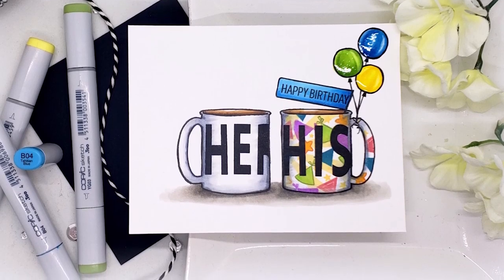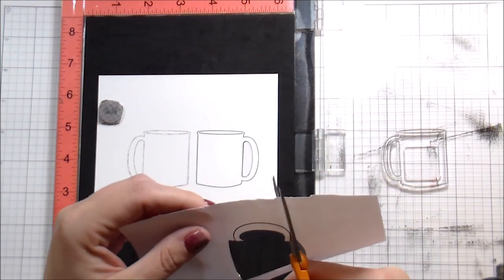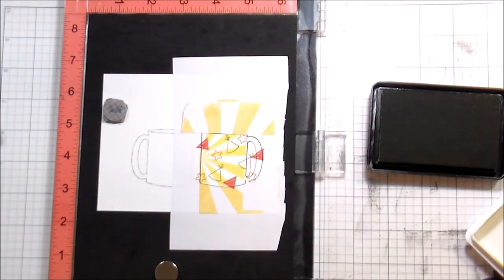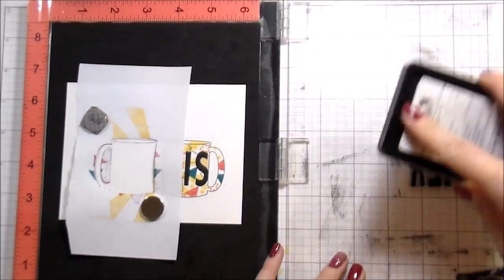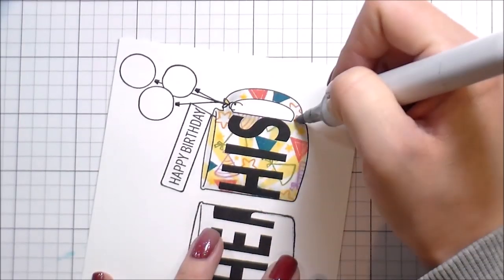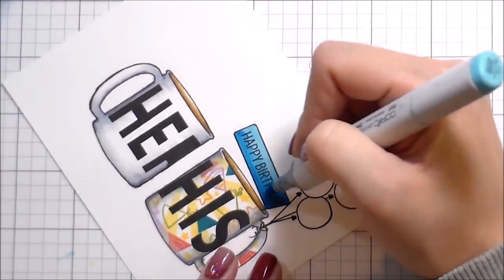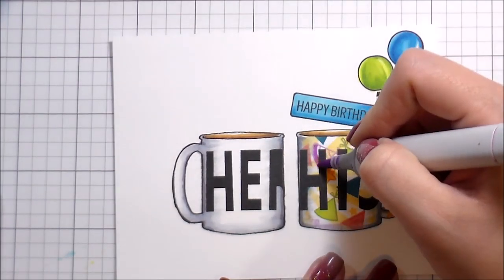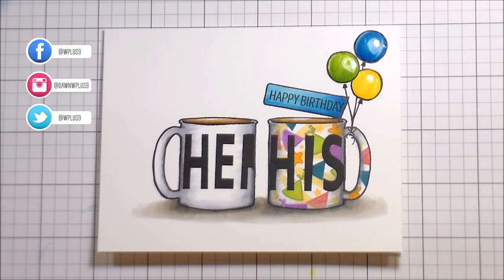Masculine Card & Mirror Technique w/Kelly